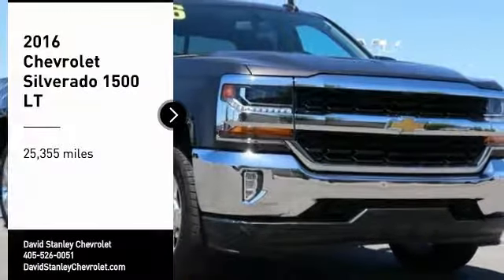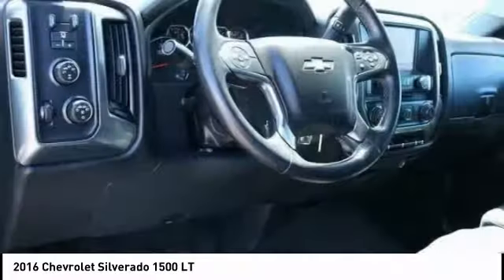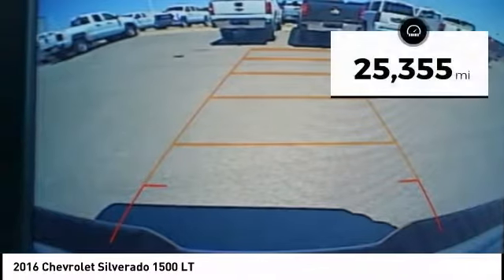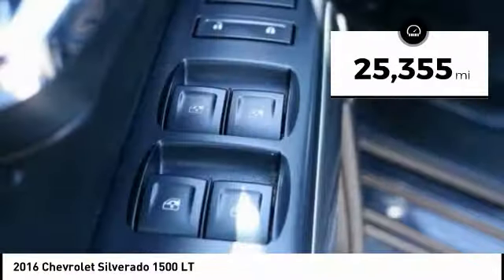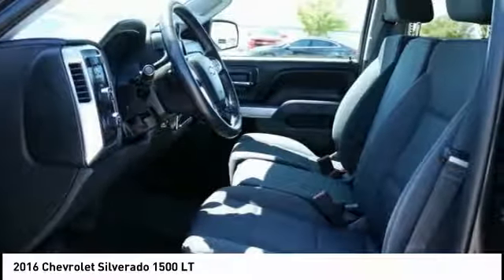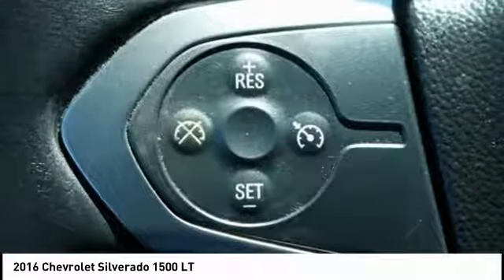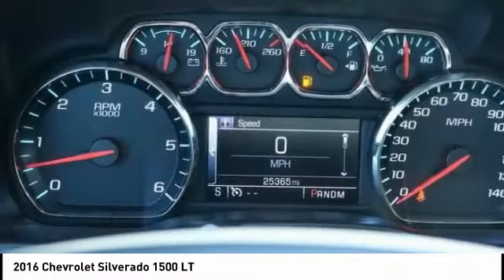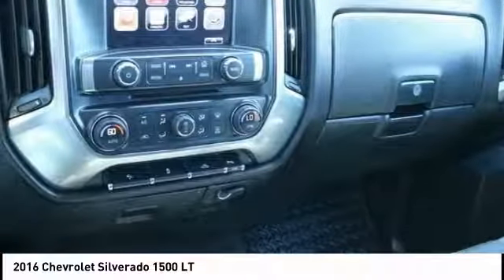2016 Chevrolet Silverado 1500 Oklahoma City OK P26645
2016 Chevrolet Silverado 1500 LT

**MP3**, **BLUETOOTH, HANDS-FREE**, **REMOTE START**, **REAR BACKUP CAMERA**, **SIRIUS/XM SATELLITE RADIO**, **AWD/4X4/ALL WHEEL DRIVE/4WD**.brbrRecent Arrival!brPriced below KBB Fair Purchase Price!brOdometer is 505 miles below market average!brCARFAX One-Owner. Clean CARFAX.br2016 Chevrolet Silverado 1500 LT EcoTec3 5.3L V8 4WD Gray